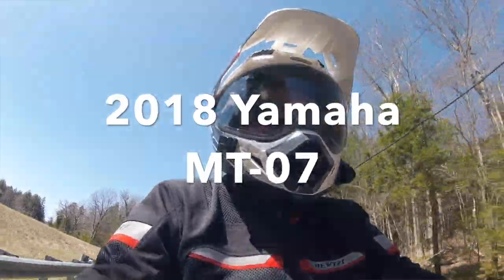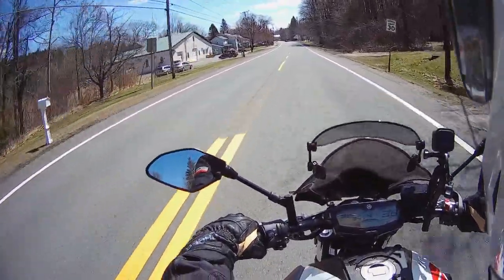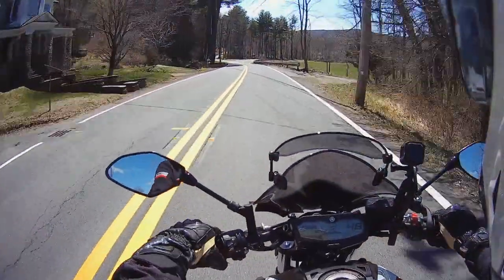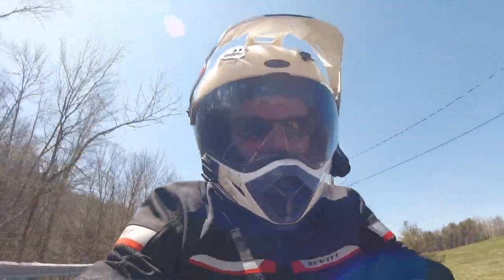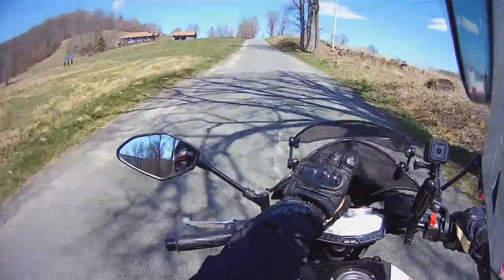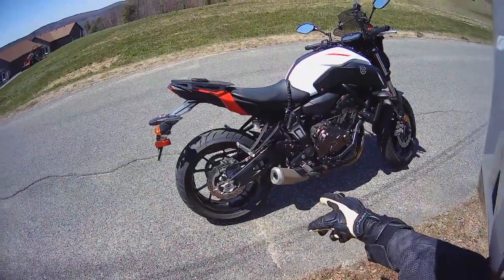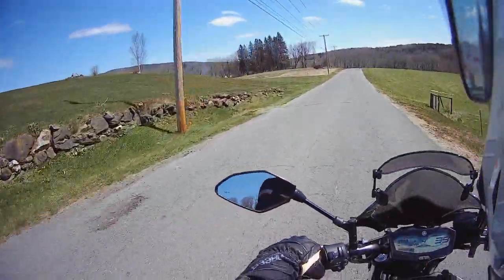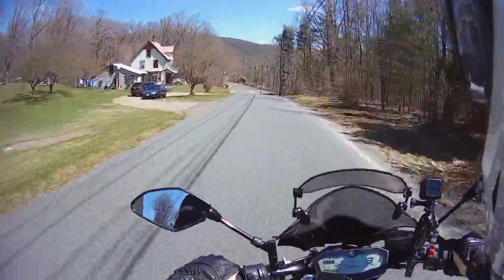2018 Yamaha MT-07 review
The MT-07 is an awesome bike. Take a ride with me to hear my thoughts.

Here are links below for products mentioned.